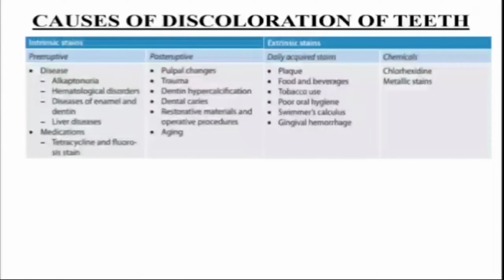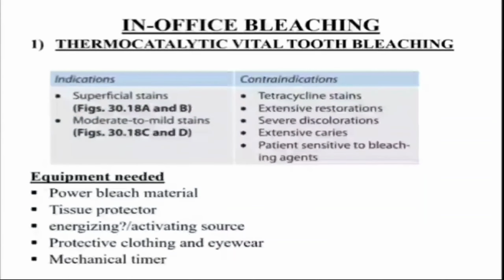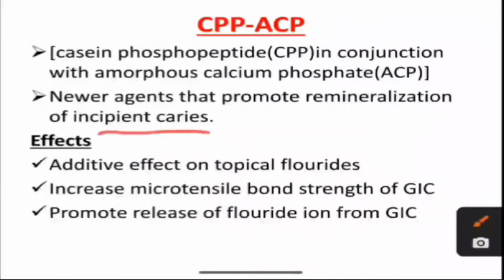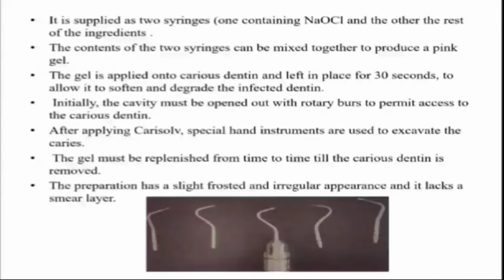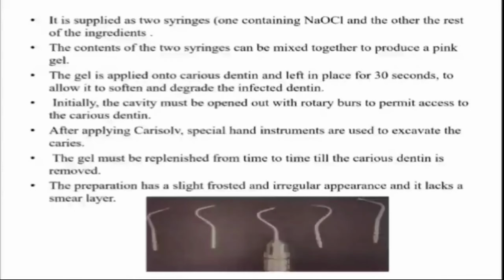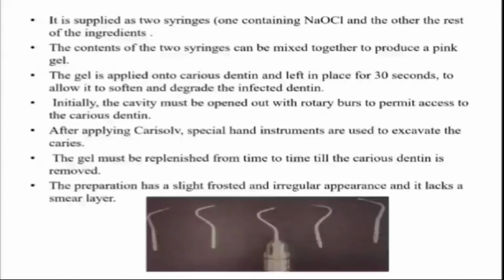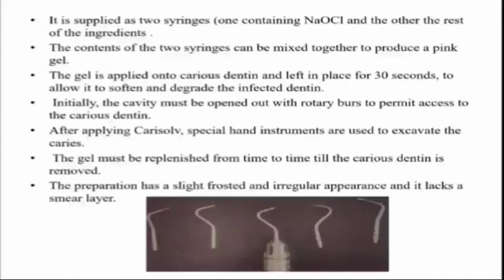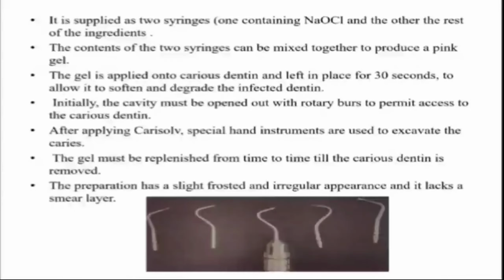Question Paper Discussion-Conservative Dentistry & Endodontics-Part 5